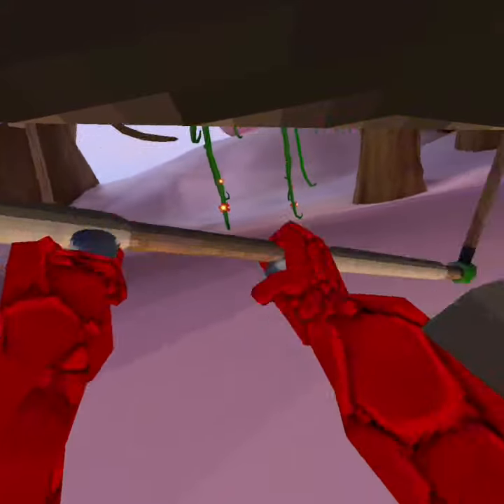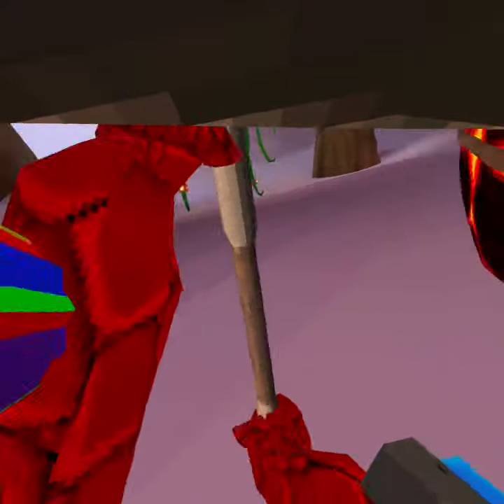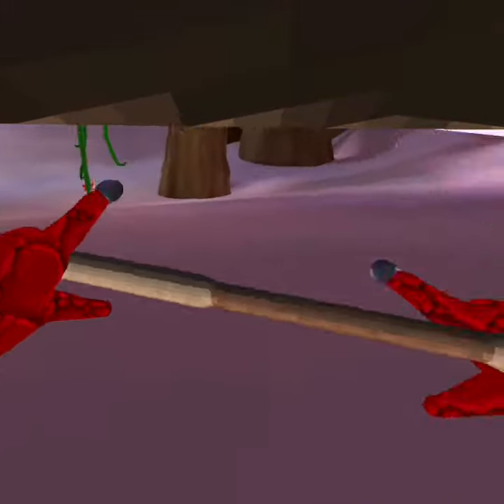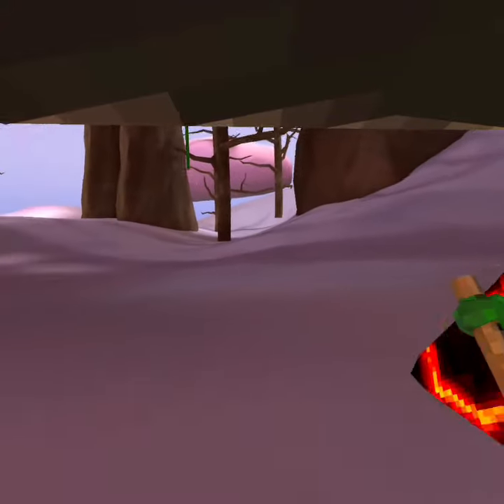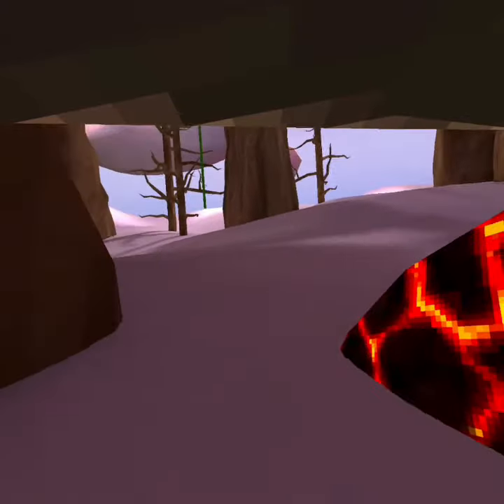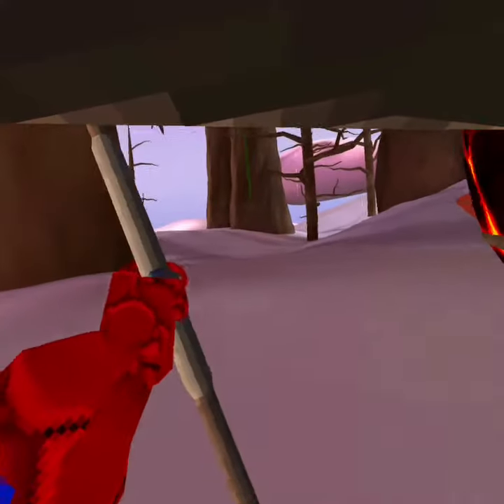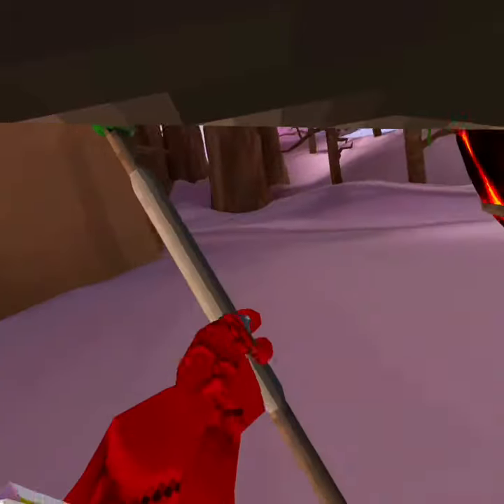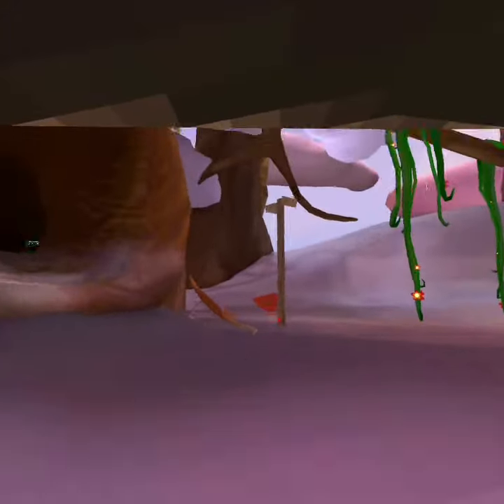How To TOKYO DRIFT FAST In Gorilla Tag